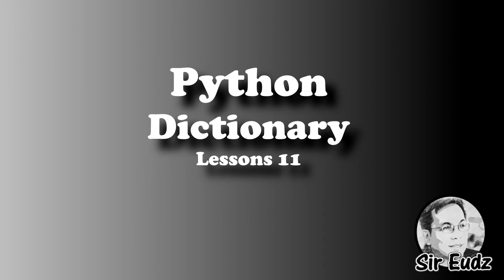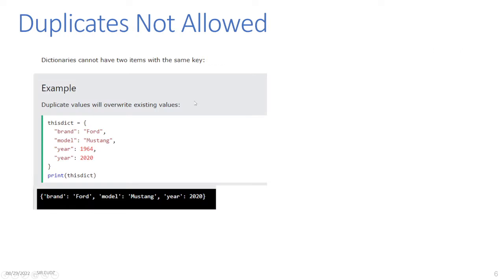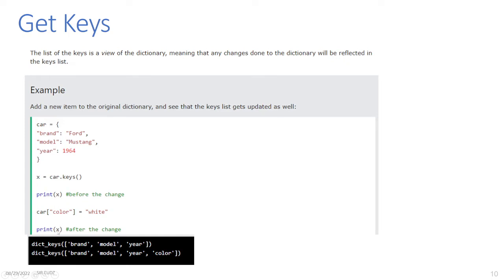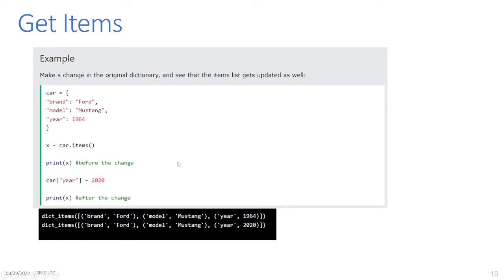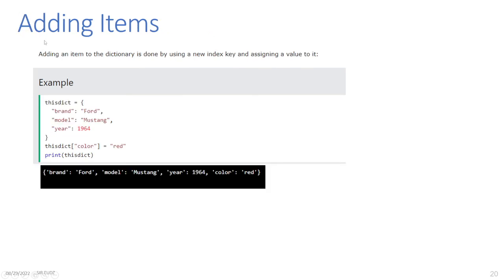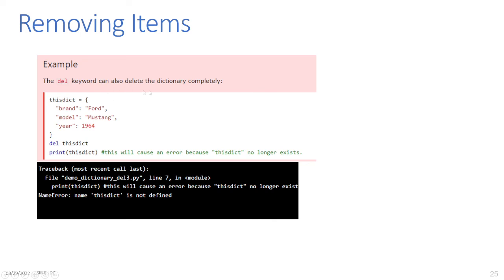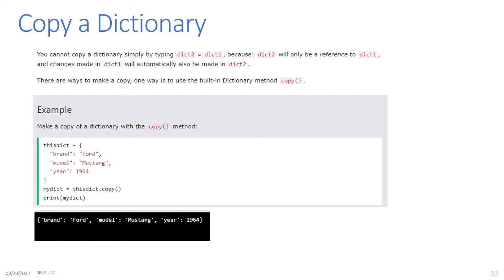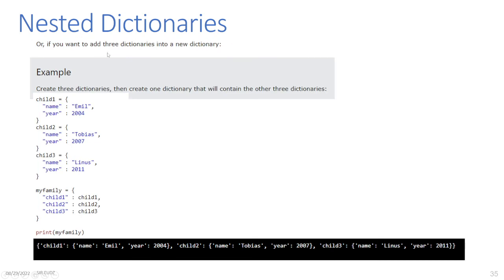Python: Dictionary - by Sir Eudz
Lesson 11
dictionary
access items
get values
get keys
add items
loop through dictionary
nested dictionaries
etc...